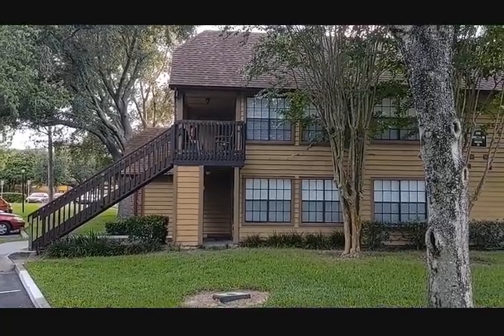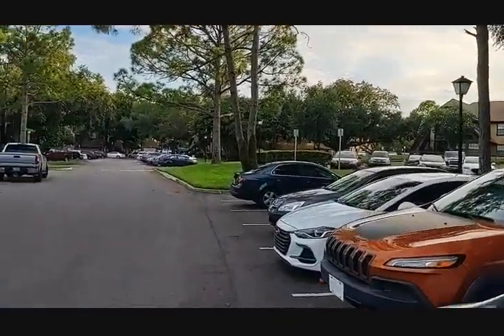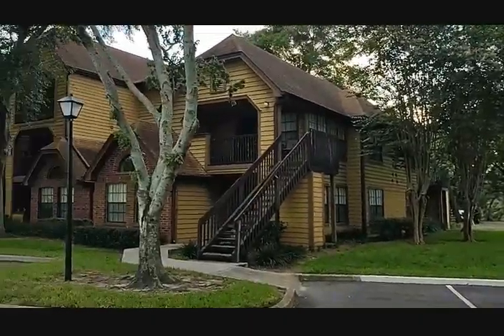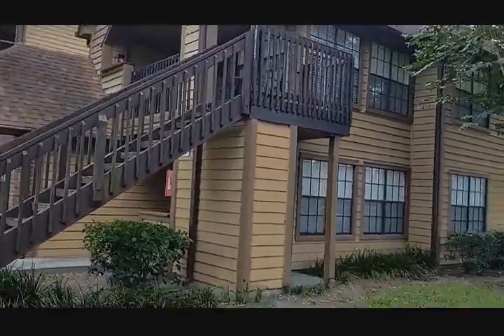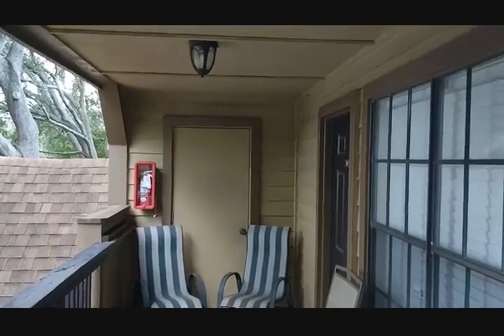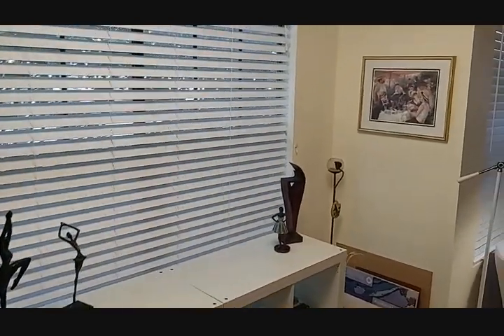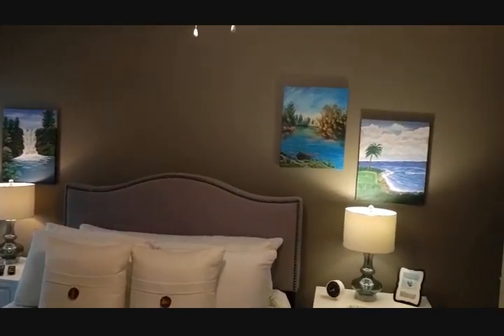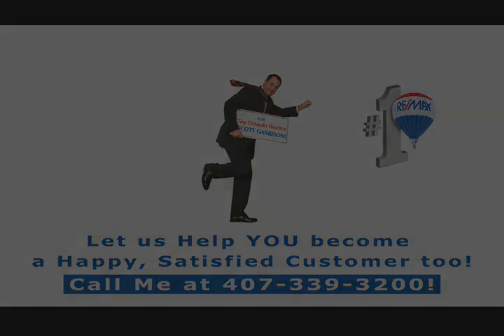Top Altamonte Springs Realtor Scott Garrison | Lakewood Park Condo | 390 Woodside Dr, #208, FL 32701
Best Realtor Virtual Tour of the Altamonte Springs Real Estate Property taken by Re/Max Town & Country Top Orlando Realtors Scott & Wes Garrison of The Garrison Brothers Realtor Team located at: 390 Woodside Dr, #208, Altamonte Springs, FL 32701 in Lakewood Park Condo subdivision.

Looking for one of the Best Real Estate Realtors in Altamonte Springs or 32701 Zip Code  ?

It is so difficult to get a true Picture of what a Central Florida Altamonte Springs Real Estate Property really looks like, or how the actual neighborhood feels, from looking at Pictures online on Zillow, or Realtor.com alone. You can trust Top Realtors Scott & Wes Garrison with ReMax Town & Country and the Garrison Brothers Real Estate Team to provide you an in-person vision of the most interesting or Best Central Florida Properties for Sale today here! As one of Central Florida’s Best Realtors, Scott Garrison has been Actively selling Orlando and Central Florida Real Estate his entire professional life for the past 30+ years!